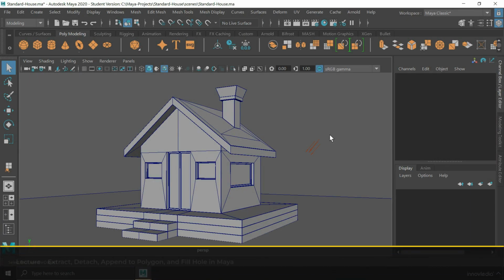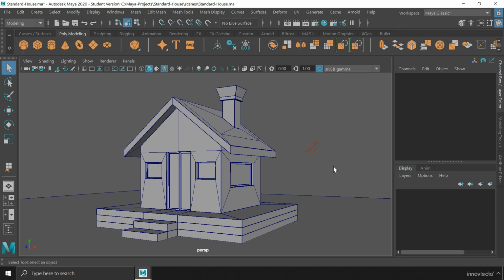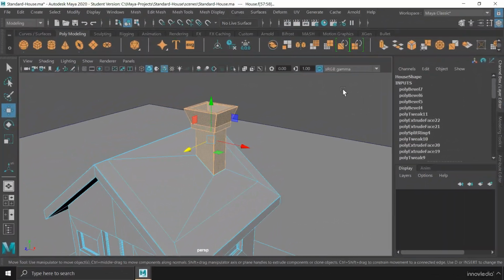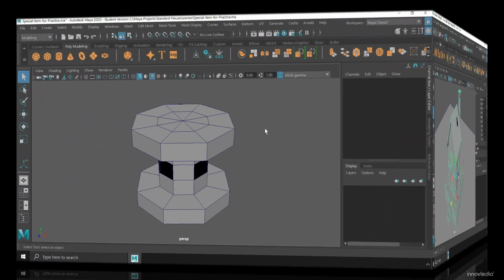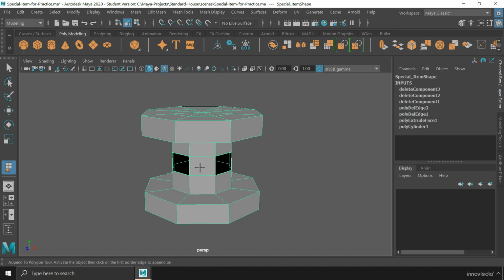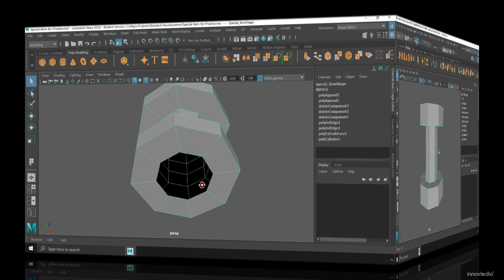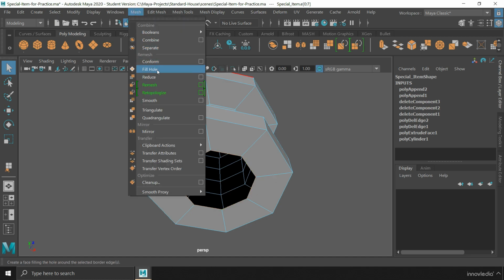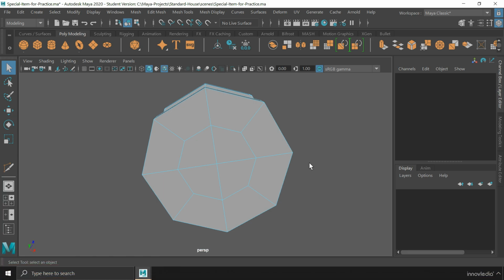Maya Course • Extract, Detach, Append to Polygon, and Fill Hole in Maya • Maya Tutorial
In this Maya tutorial, you'll learn how to use Extract, Detach, Append to Polygon, and Fill Hole in Autodesk Maya. You'll also learn the different ways you can use these tools in your workflow, and about the requirements without which these tools may not work as intended.

Similar to : Extract in Maya | Detach in Maya | Append to Polygon in Maya | Fill Hole in Maya

Lecture Contents (Click on the timecode to Play) :
00:00 : Intro (Innovledia)
00:18 : When to use Extract and Detach
00:42 : How to Extract Polygons in Maya
01:15 : How to Detach Polygons in Maya
01:46 : Using Append to Polygon tool in Maya
02:26 : When Append to Polygon Doesn't Work
02:56 : Using the Fill Hole option in Maya
04:01 : Maya Complete Course